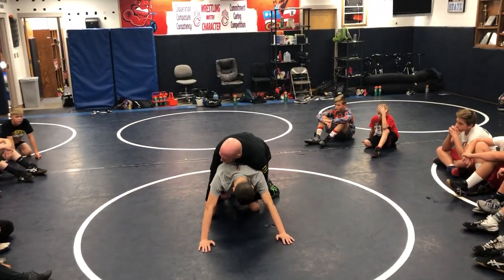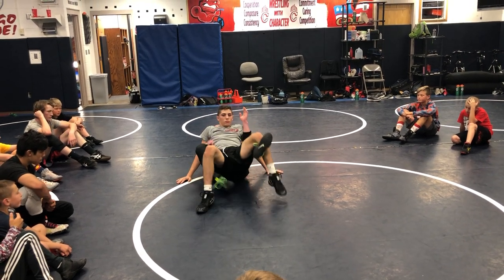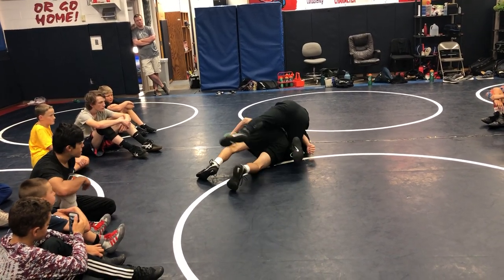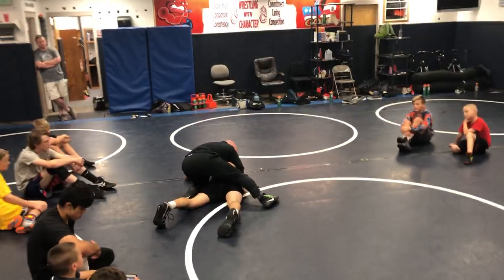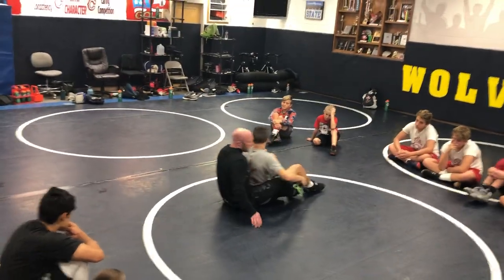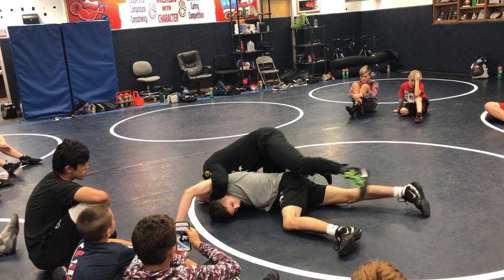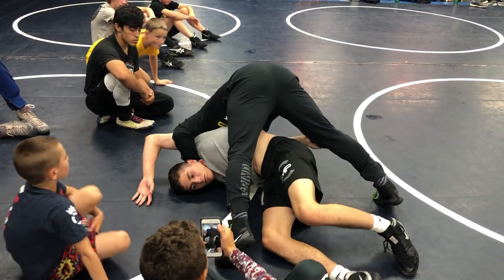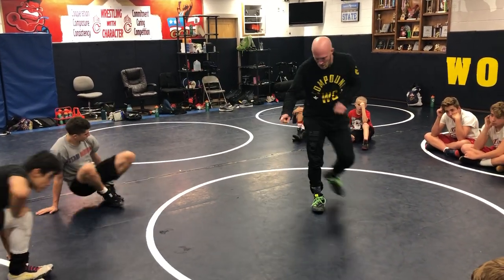Using crab ride to secure a wing / bar from the top position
You can scoop a bar / wing easily from your crab ride. We also cover the technique to pin